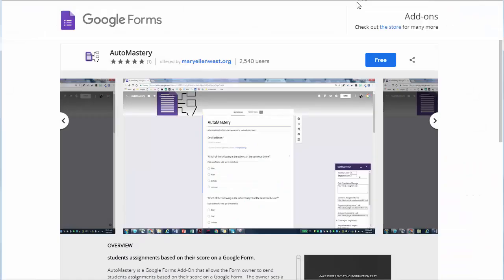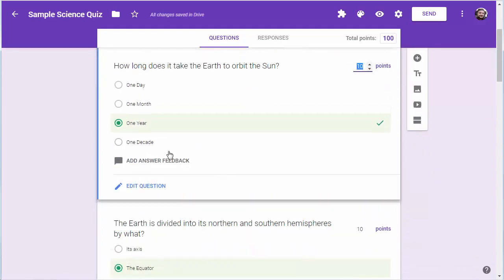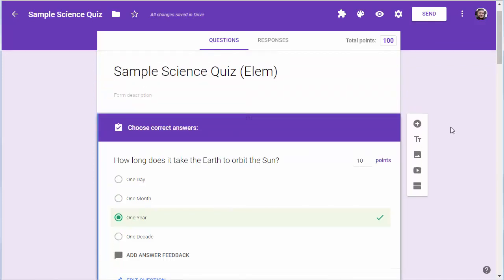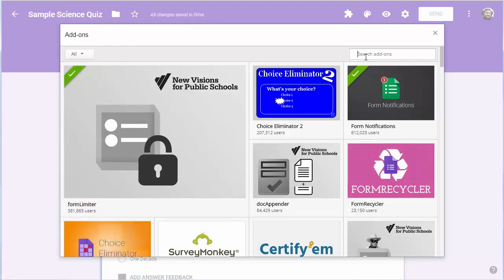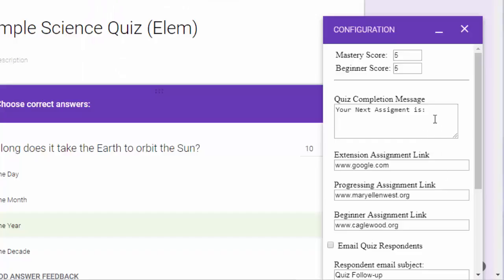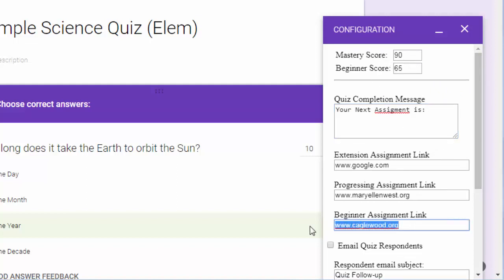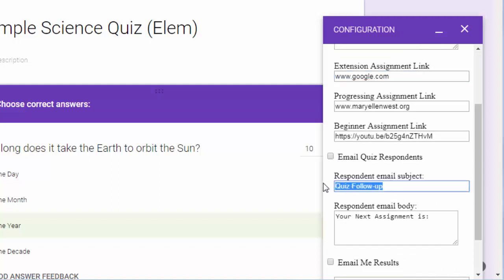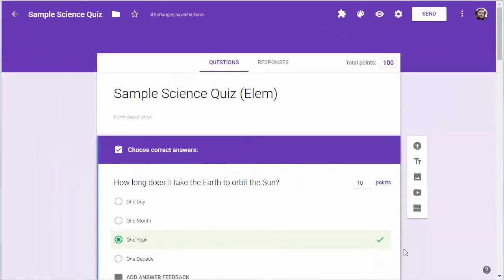*DEPRECATED* Tech Tuesday #60: AutoMastery Forms Add on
Today we explore the excellent AutoMastery Add-on for Google Forms.